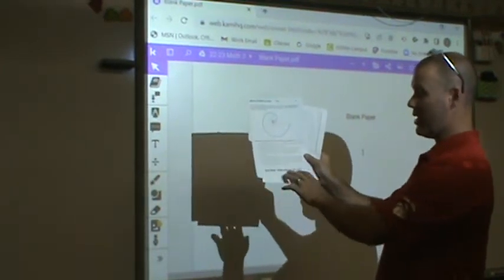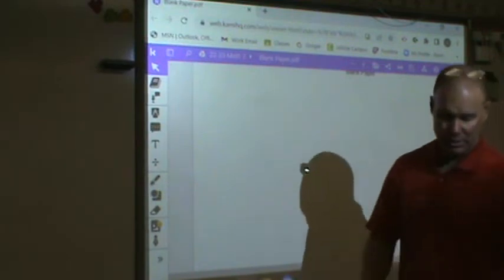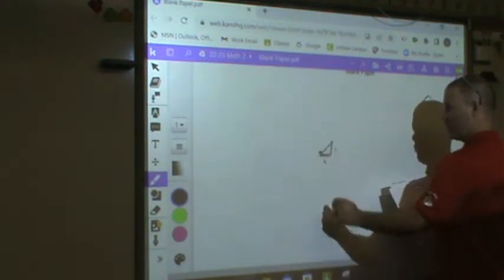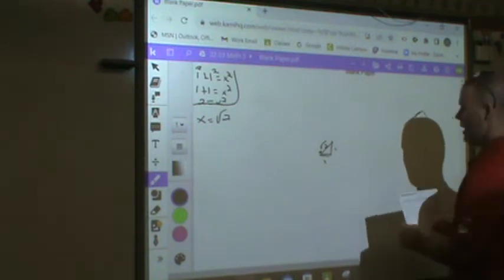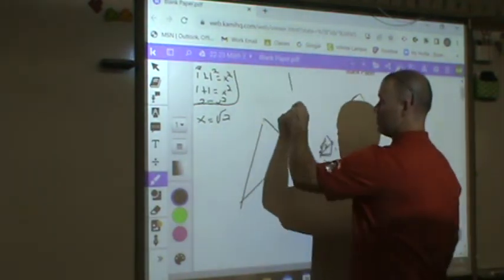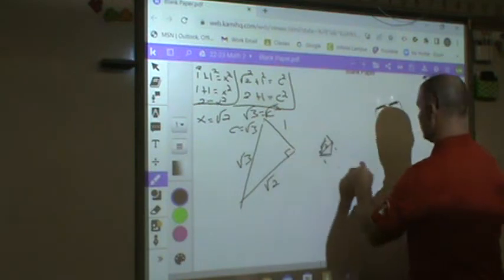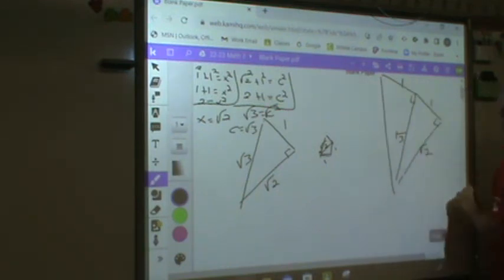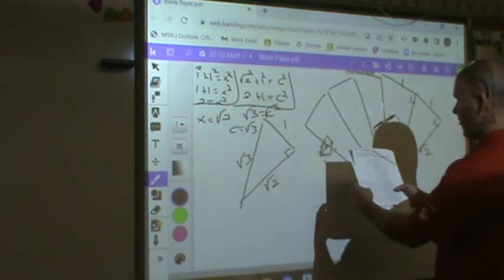M2 Theodorus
This video shows you a brief how to on beginning the Wheel of Theodorus project.